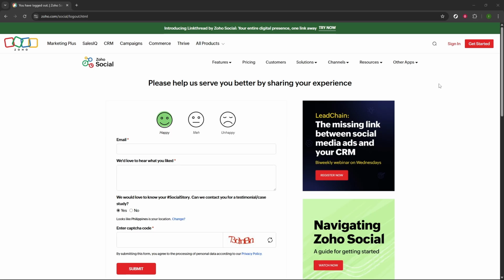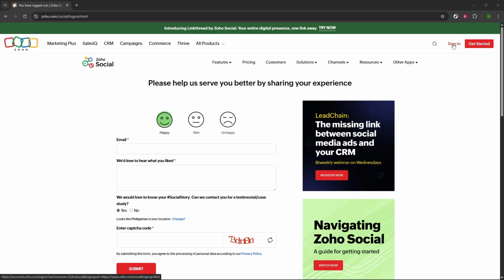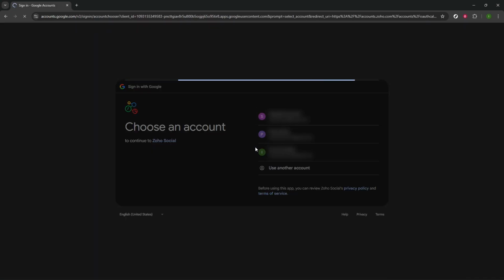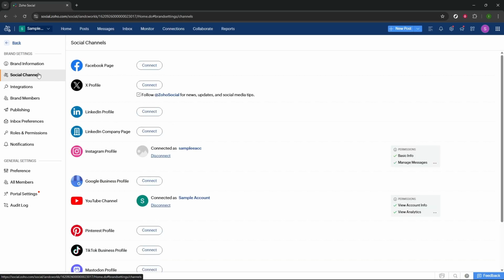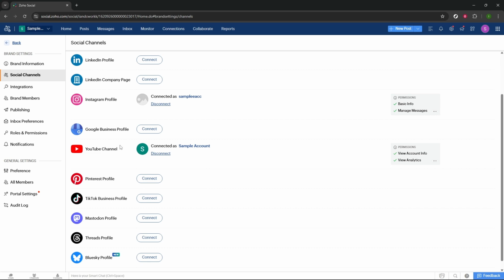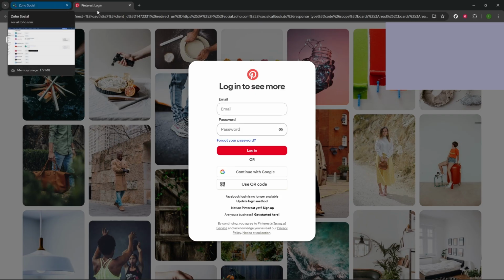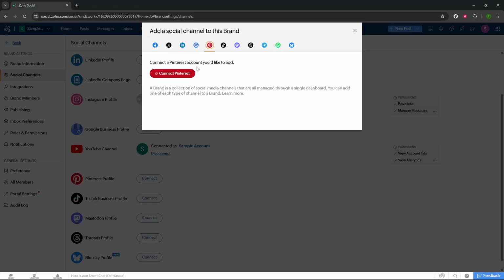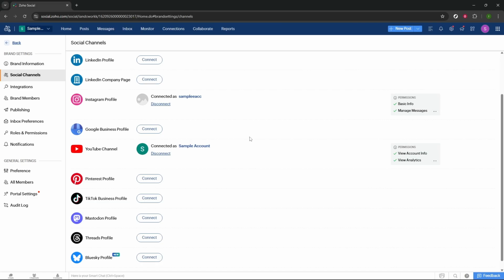How To Add Accounts On Zoho Social (Working 2026)